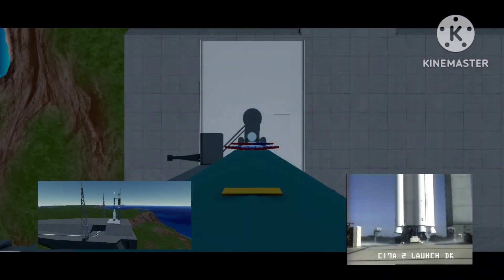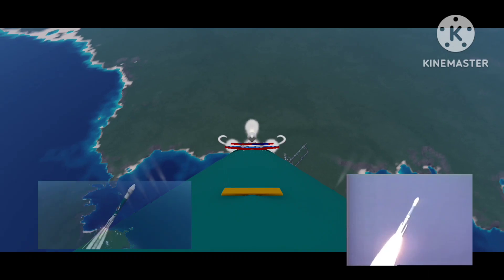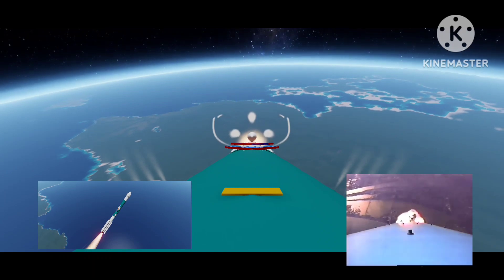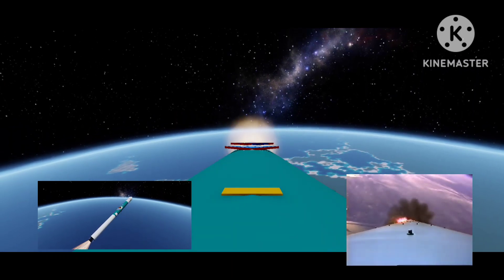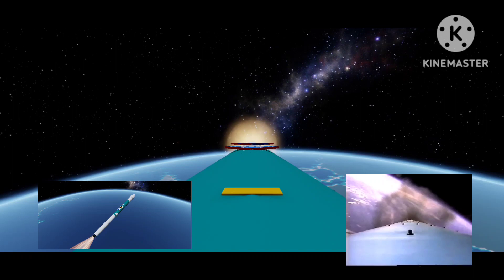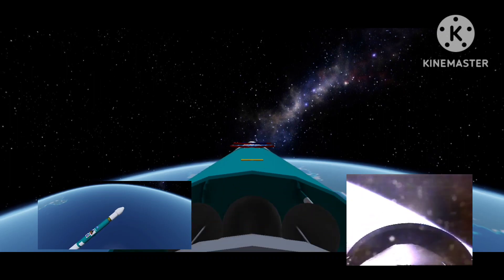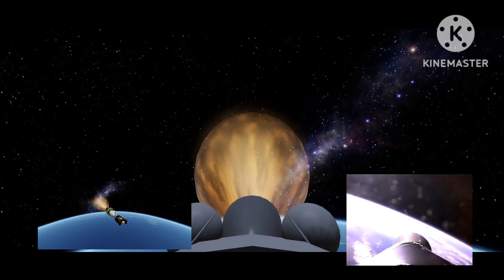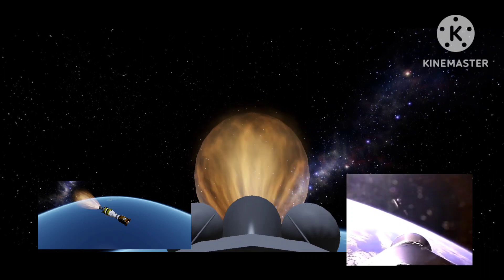Events of Today: Feb. 7: Stardust Spacecraft Launches | Ced and Ross Space Agency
Today is the 24th launch anniversary of the Stardust Spacecraft, so this video was posted today to celebrate that. This is also part 1 of the Stardust Mission. The total mission will have 4 parts: This one is the launch part with the 1st Earth Flyby, the 2nd part has the encounters of 5535 Annefrank and Wild 2, the 3rd part has the sample return part and the 4th part has the Stardust-NExT extended mission of the Stardust Spacecraft. This is also my 1st Delta II mission of 2023.
Timestamps:
Intro: 00:00
Countdown and Launch: 00:22
Boosters Separation: 01:34
MECO: 03:07
VECO: 03:11
Stage Separation: 03:13
Second Stage Startup 1: 03:19
Fairing Deployment: 03:27
SECO 1: 04:38
Second Stage Startup 2: 04:45
SECO 2: 04:56
Spin Table Spinup: 05:02
Spacecraft with PAM-D Deployment: 05:05
PAM-D Ignition: 05:41
PAM-D Cutoff: 06:46
Deployment: 06:52
Solar Panels Deployment: 07:19
Earth SOI Escape: 07:40
Main Thrusters Ignition: 08:08
Main Thrusters Cutoff: 09:38
Sample Collector Deployment: 09:55
Sample Collector Retracts: 10:24
Earth Flyby: 10:40
Credits: 11:07
Outro: 11:40
There may be some editing mistakes but enjoy the video! This is also the only launch of the Delta II 7426 configuration. This is also my 1st launch after the name change. And also the 2 views may not be in sync with each other too.